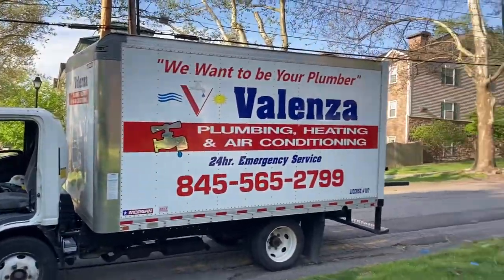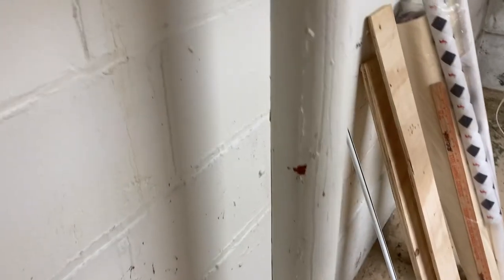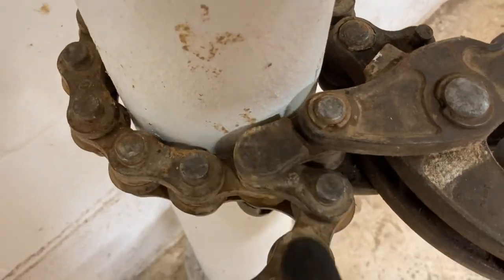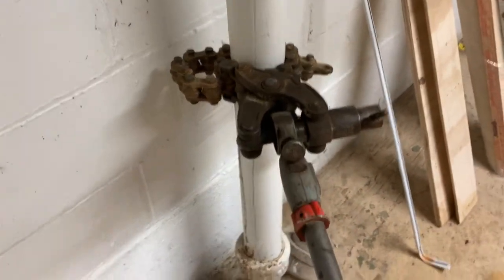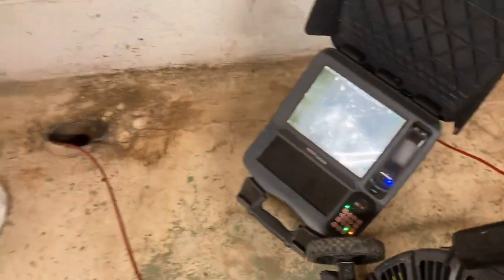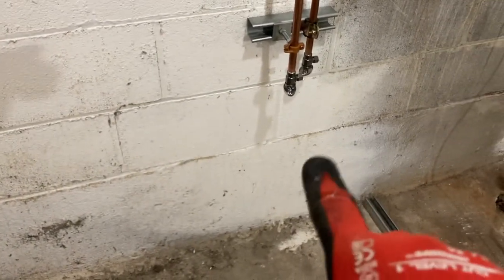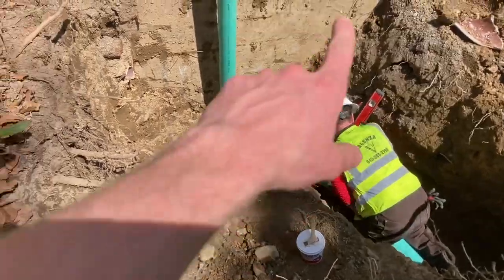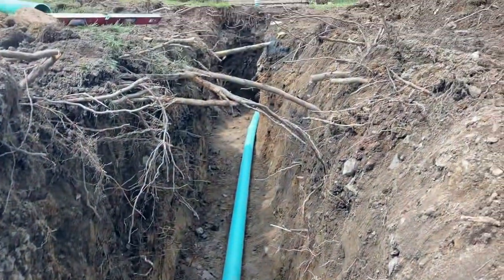Sewer Line Replacement and Building Drain Tie-In!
Months ago, we were called to snake a blockage in this homes sewer line. The clay tile soil pipe had mortar joints that were worn away, leading to a large root intrusion from the tree and shrubs in the yard. The homeowner put off the repair, until more recently when it backed up again. This has been an ongoing problem for years, but no one knew the cause. We were the first to inspect it with a camera and figure it out. The roots were cleared by us, but with only one cleanout in the whole system, we were only able to clear the roots up to 50’. The whole line was almost 100’ of pipe. Watch as we re-pipe inside and out with multiple access points, so prevent this from ever happening again in the future. Enjoy!